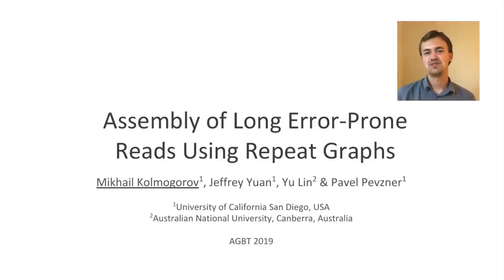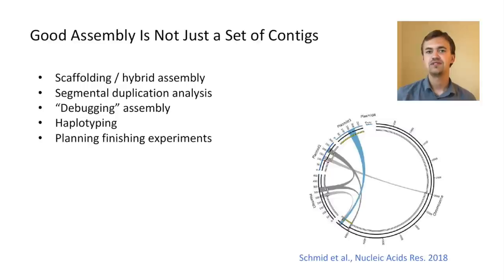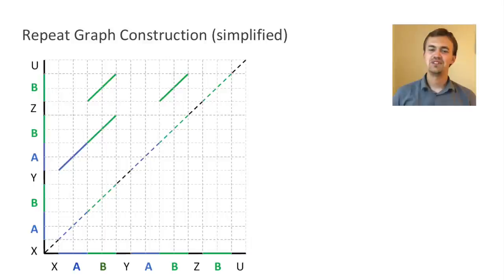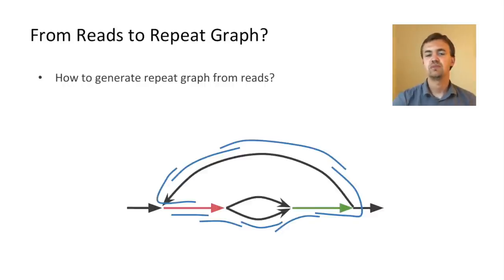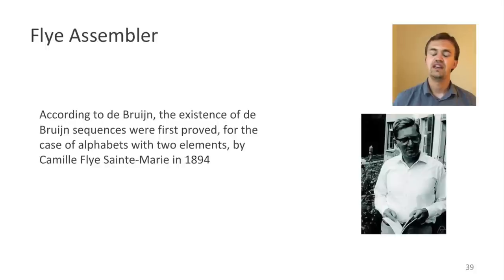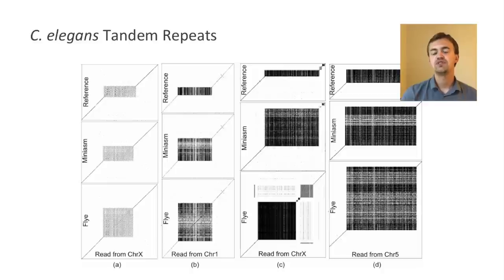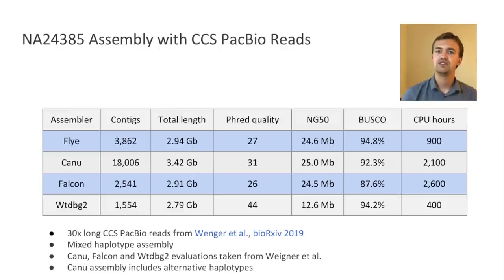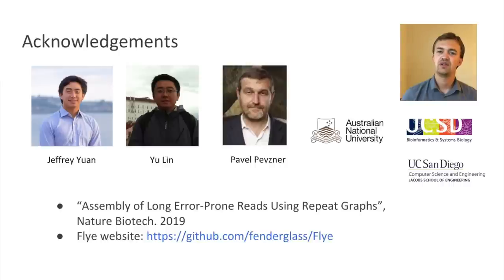Mikhael Kolmogorov - Flye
We're trying something new! An exclusive Premiere which will be up for just a few hours.
Hear Mikhael Kolomogorov talk about Flye - a new assembler from Mikhail Kolmogorov, Jeffrey Yuan, Yu Lin & Pavel A. Pevzner. Watch along as part of the premiere and post questions in the comments. We will then relay those questions to Mikhail and get answers for these from the team and provide an updated video!